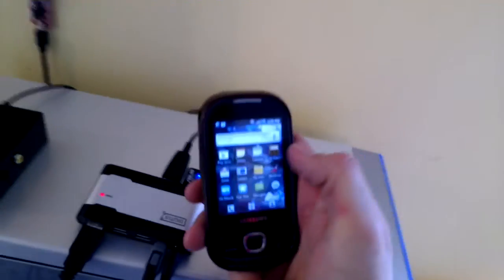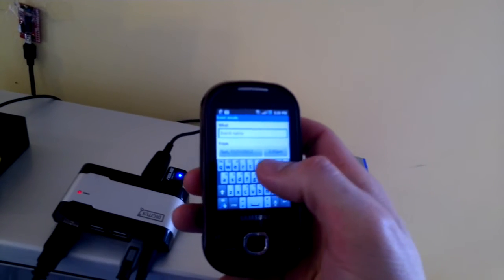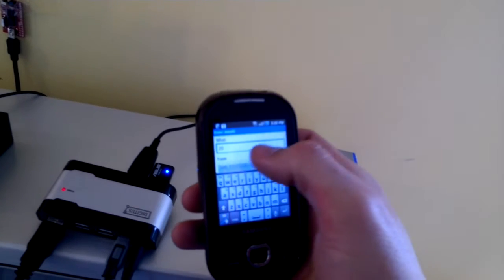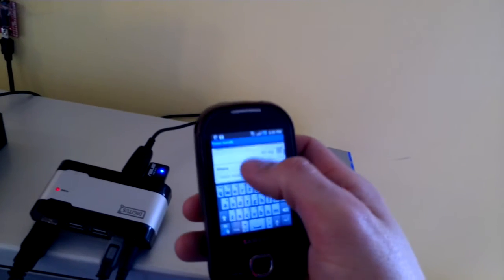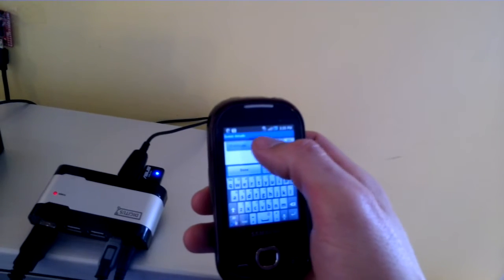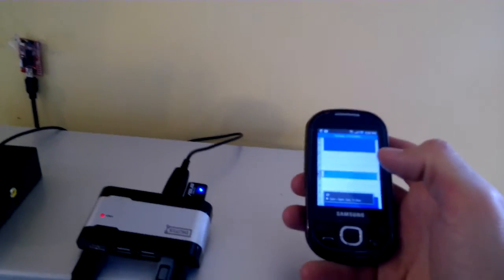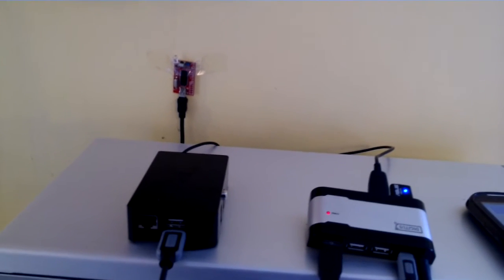Controlling a heat pump with Raspberry Pi and USB IR Toy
A quick demo showing how to control a heat pump (or any IR device) using a Raspberry Pi, an IR Toy* from Dangerous Prototypes, a Google Calendar, and a bit of Python code.

I've recorded a bunch of IR codes from my heat pump's remote control and stored them in a file on the Raspberry Pi.  I then added a simple cron job to poll a Google Calendar once every five minutes.  When it gets an event it transmits the code (eg: 20) to the heat pump using the IR toy.  All of these steps are described on the project's wiki.

Most IR codes (eg: RC5) are around 1/10th the length of the codes I needed to record.  Standard tools like Lirc and the IguanaIR transceiver couldn't record the full length of these codes so I needed to take a different approach that would work under Linux.

One of the goals of this project was to keep it as simple and generic as possible.  It's only a few hundred lines of open source Python code, so feel free to dive in and hack away!

PS: Sorry for the annoying buzz in the video, I think it's my nasty CPU fan.  Maybe time for a new machine.

*Firmware revision 22 or greater